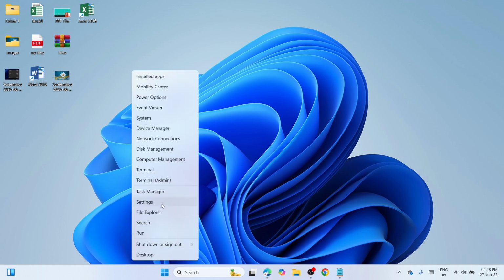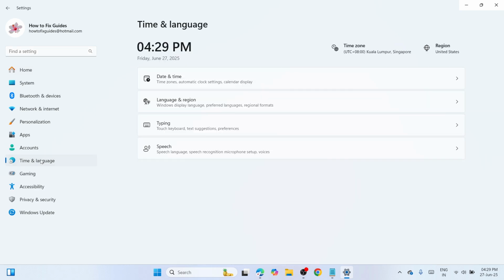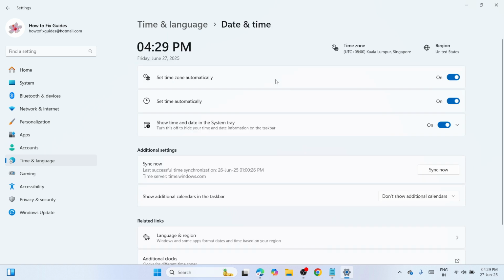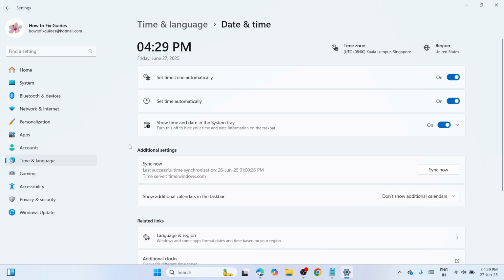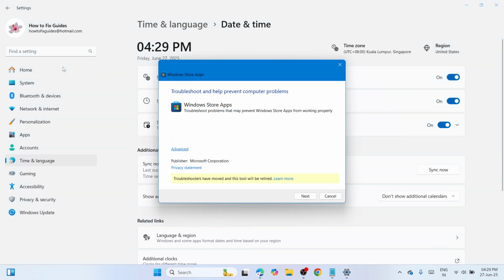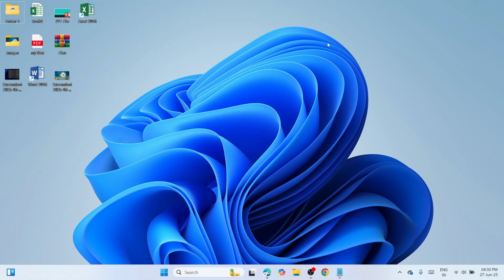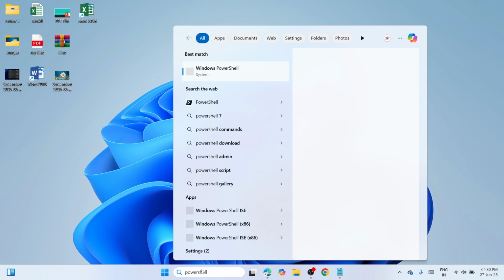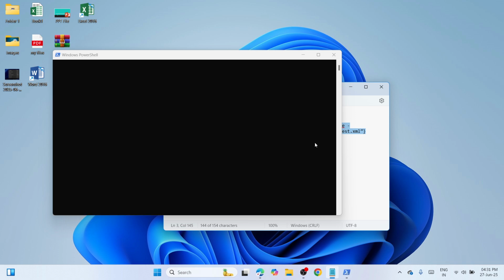EASY FIX For "Microsoft Store Error 0x000001f7" in Windows 11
If you're facing Microsoft Store error 0x000001f7 on Windows 11, this video provides a quick and reliable solution. This error usually occurs due to temporary server issues, outdated Store components, or account sync problems. We’ll guide you through updating the Store, clearing its cache, and re-registering the app using safe Windows tools. No third-party software is required. Follow the step-by-step guide to fix the error and get your Microsoft Store working again.